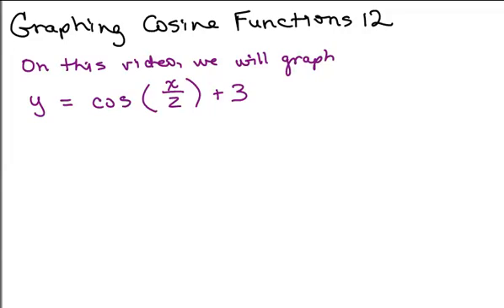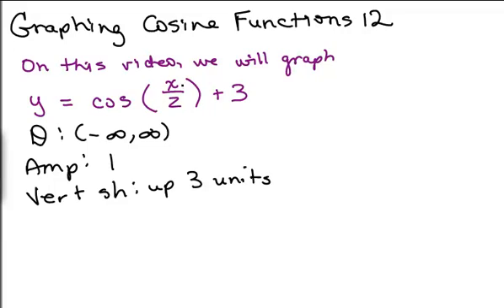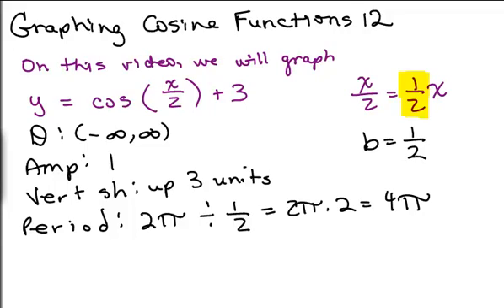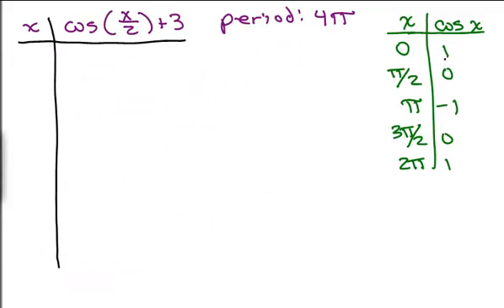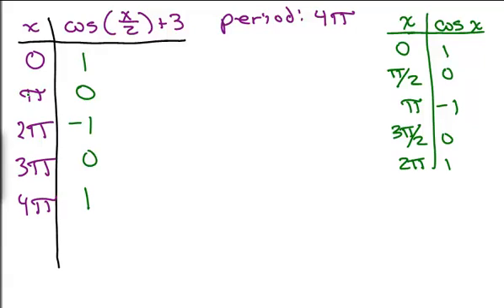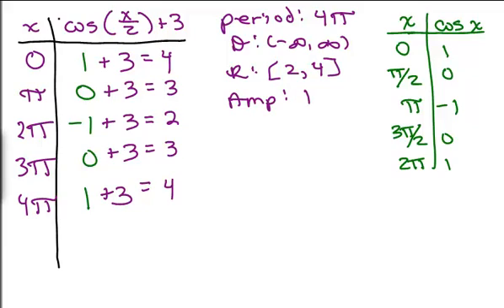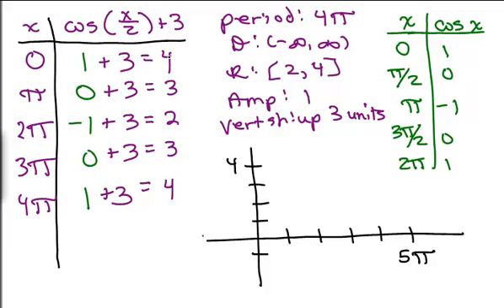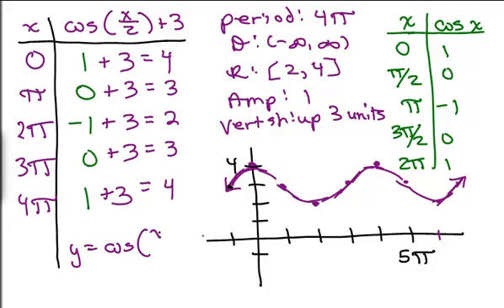Graph Cosine Function 12